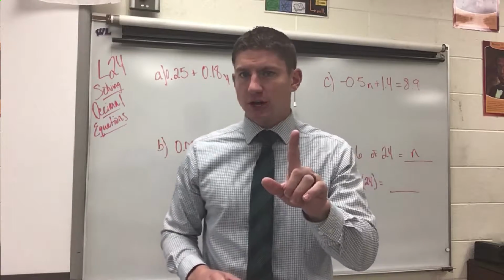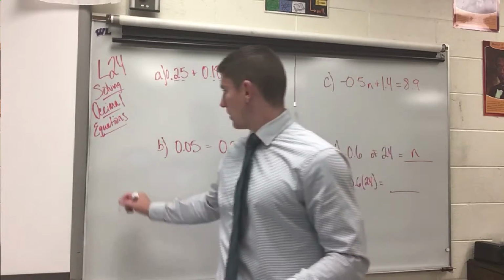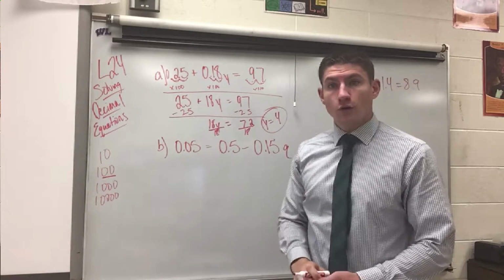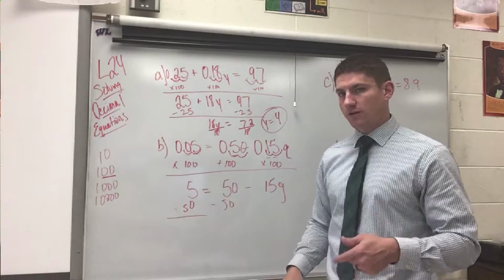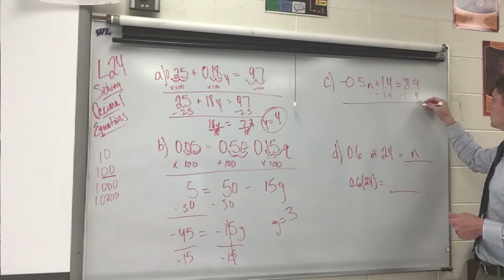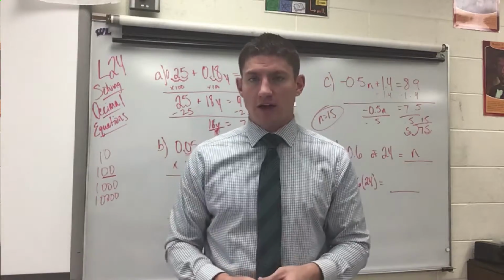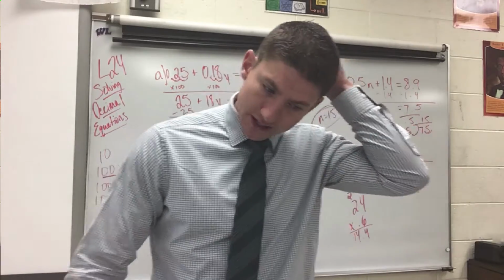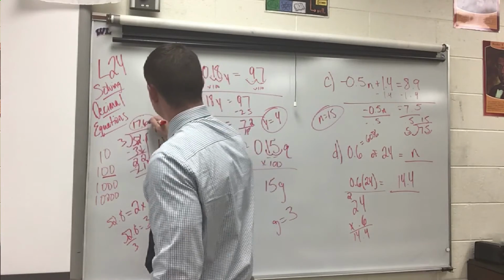Algebra 1 L24